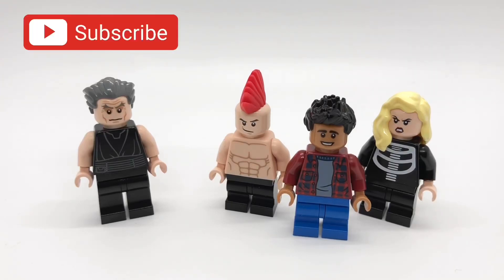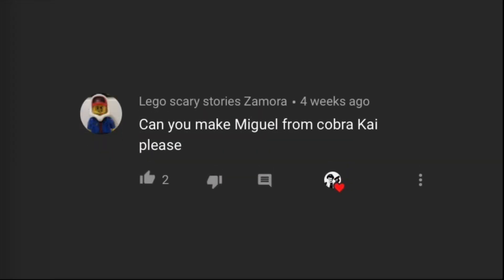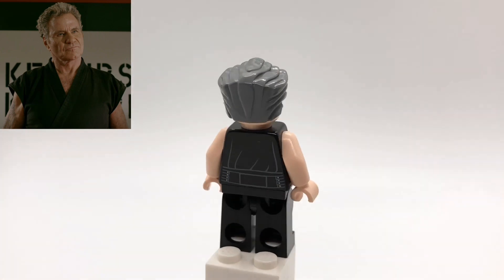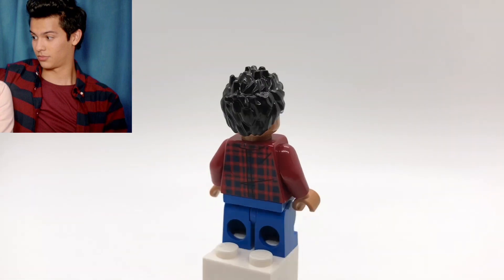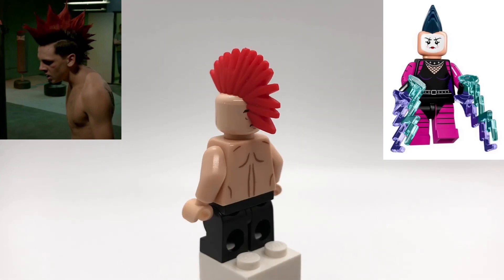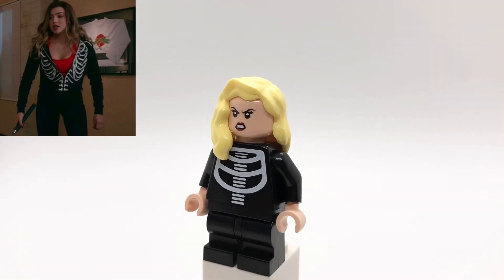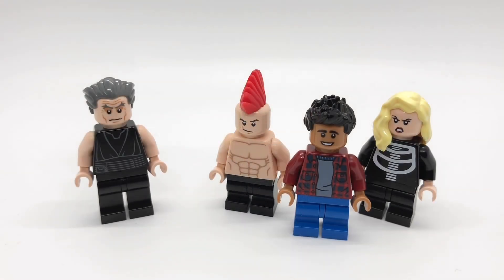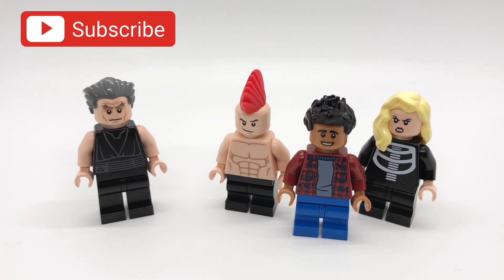LEGO Cobra Kai Custom Minifigure Showcase Part 2!